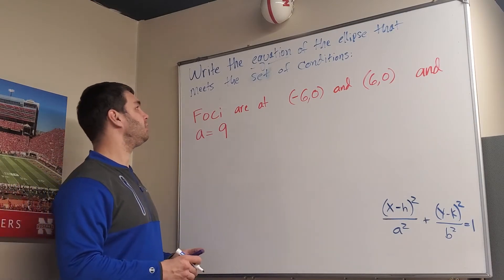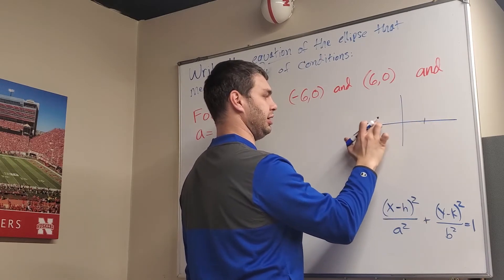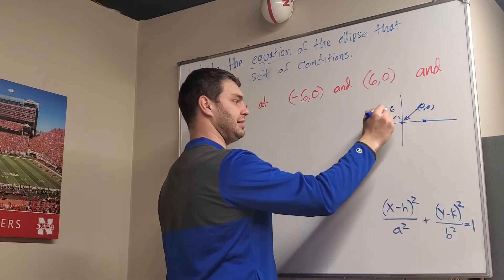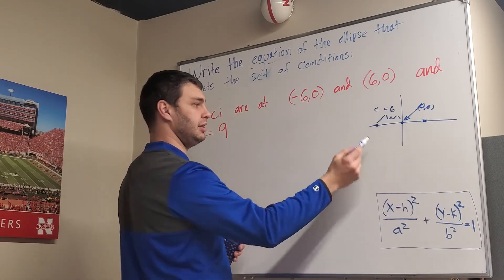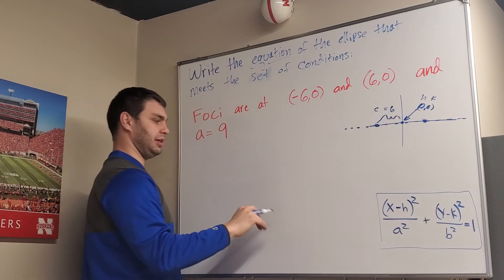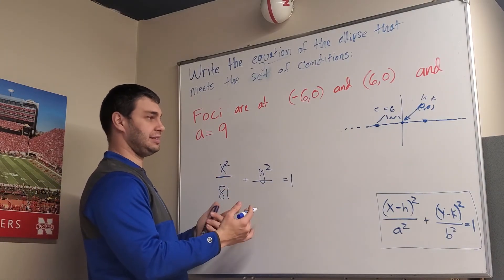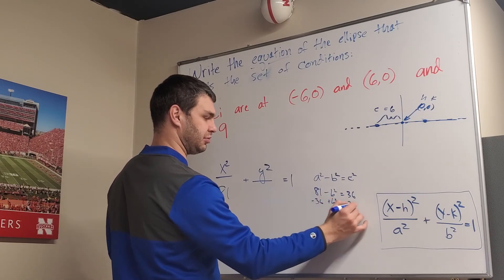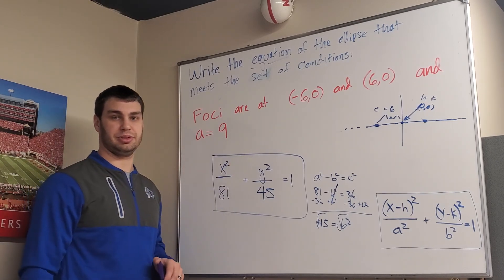Write the Equation of an Ellipse given Foci and A